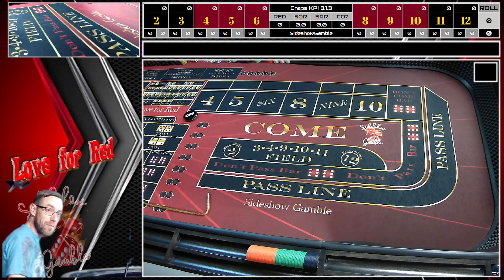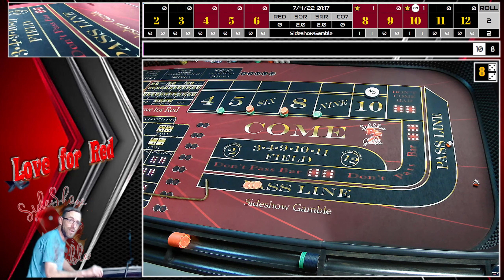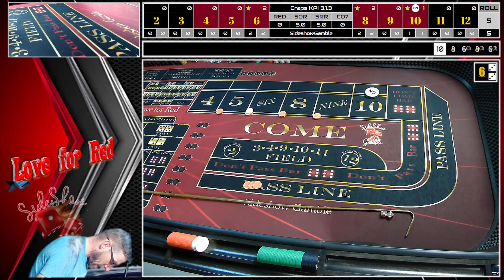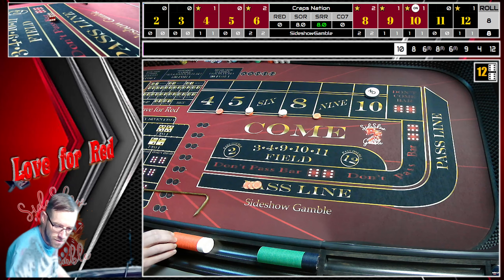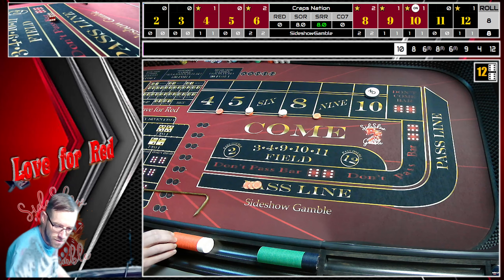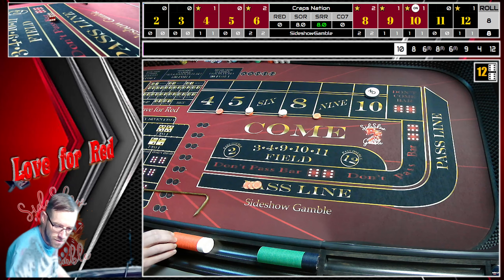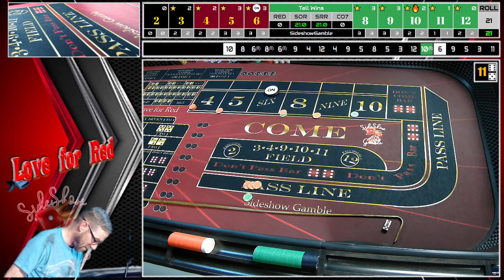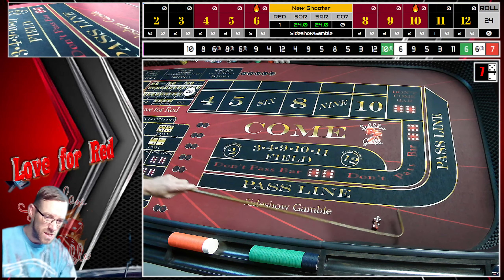The Force Craps Strategy